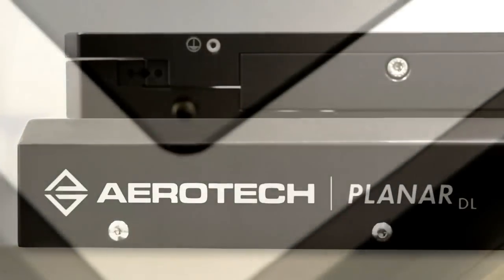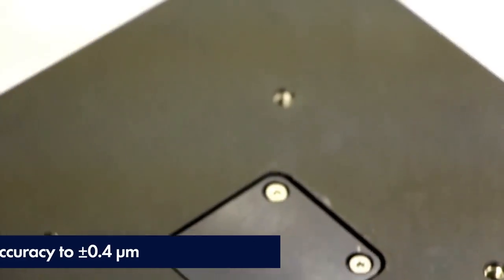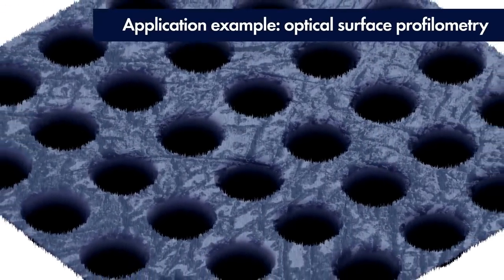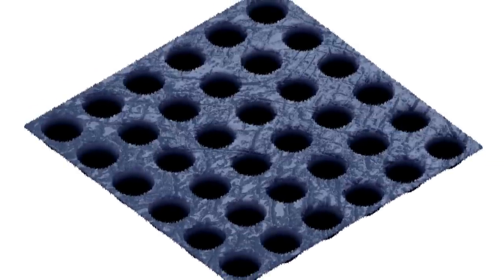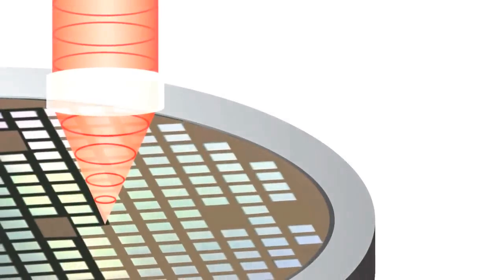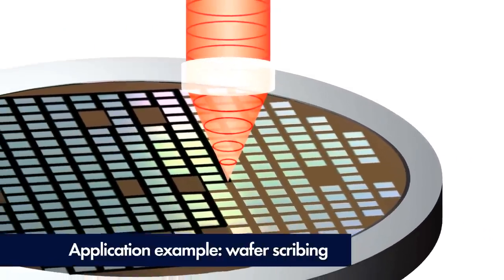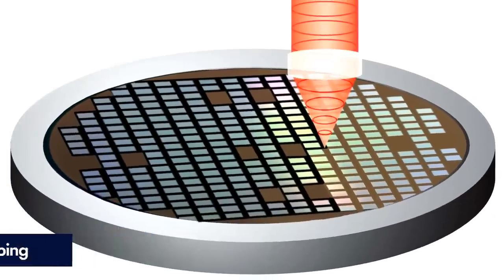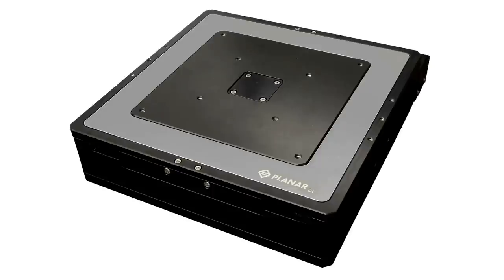PlanarDL Two Axis, Mechanical Bearing, Linear-Motor Stage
Aerotech's PlanarDL is an integrated, low-profile, XY motor stage with superior planar performance. With straightness performance to +/- 0.4 microns and flatness to +/- 1 micron, images taken of profiled surfaces show amazing detail of critical texture and features. Capable of 1 m/s speeds and greater than 1.5 g accelerations.